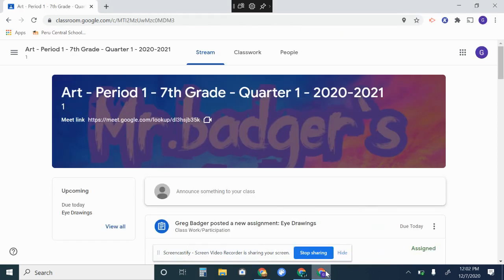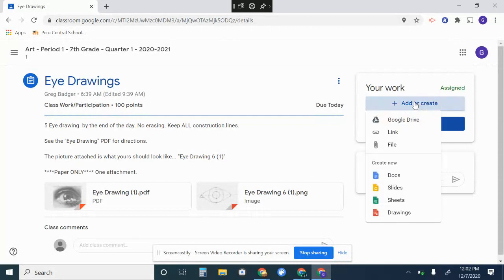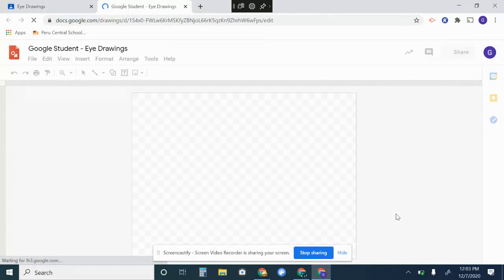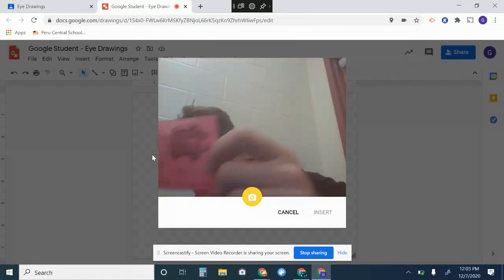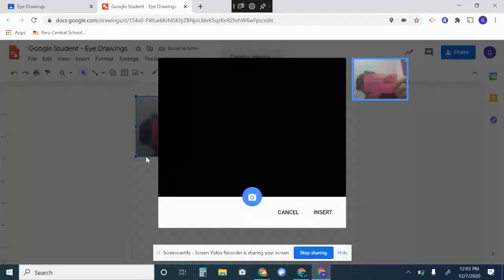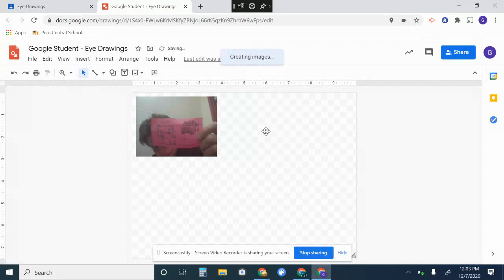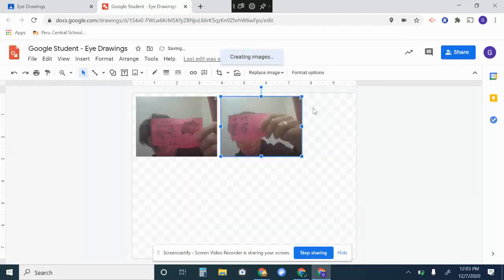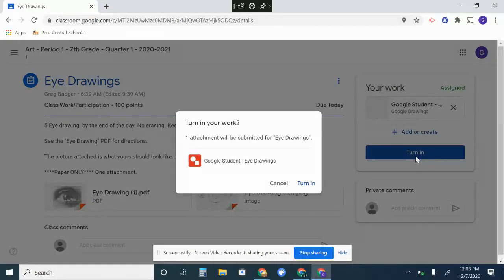Turning in Eye Drawing